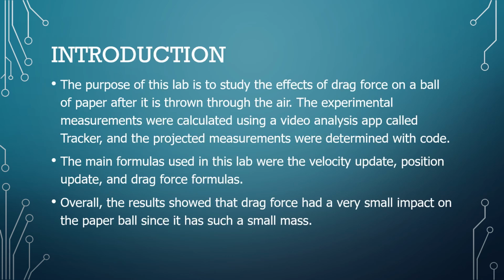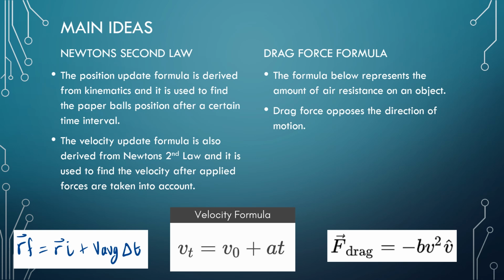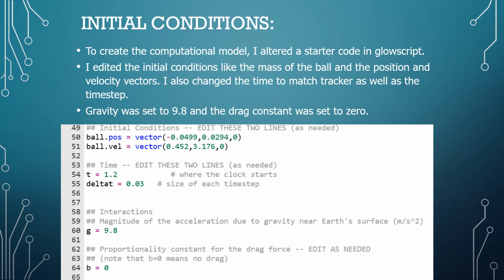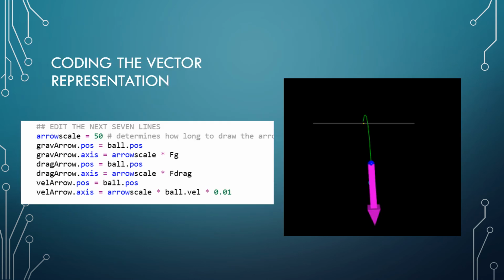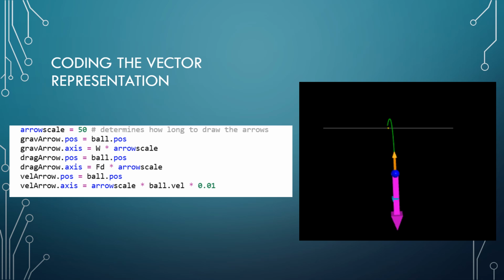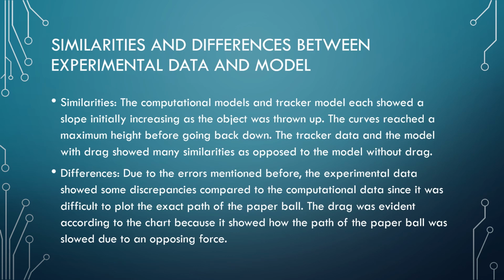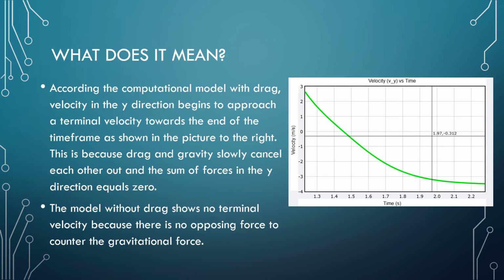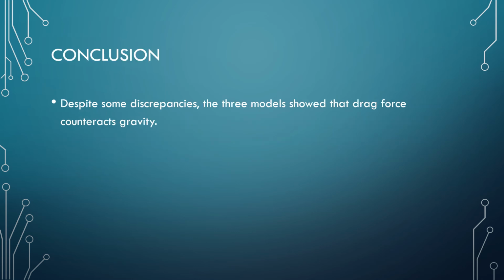Lab Two Physics 2211 Projectile Motion